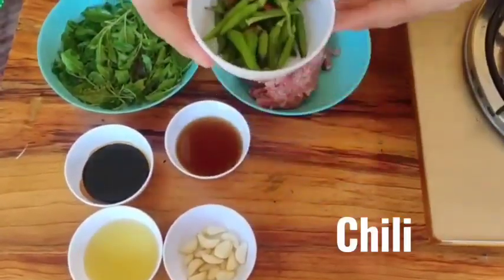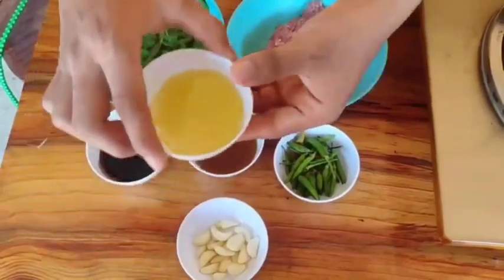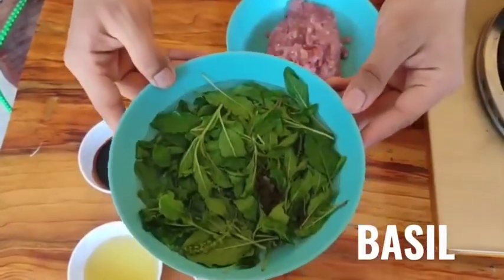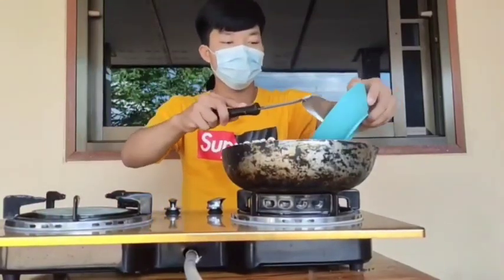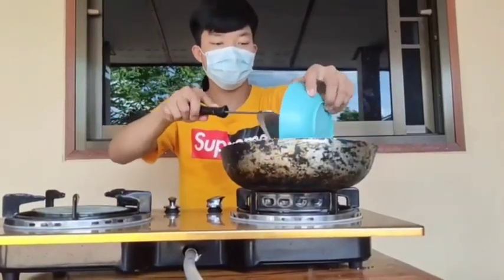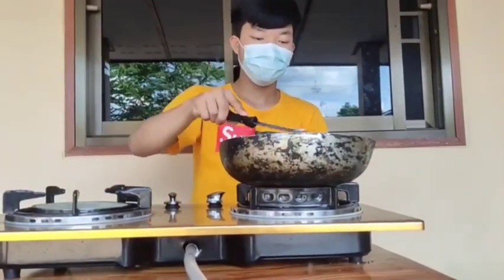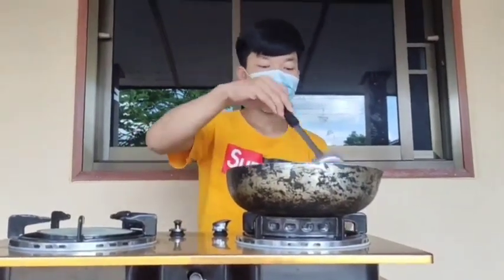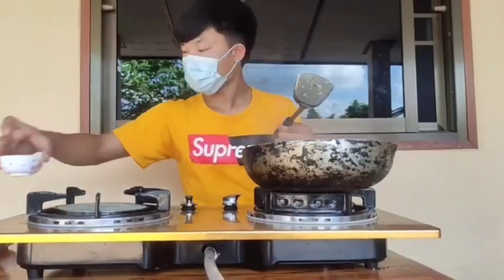Basil Fried Minced pork | Bunrood No.24 M.6/2